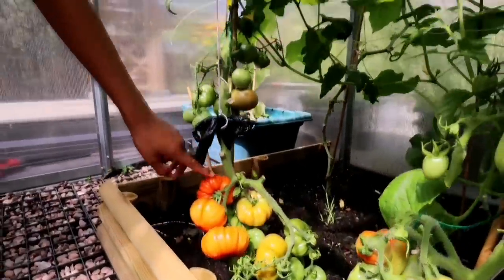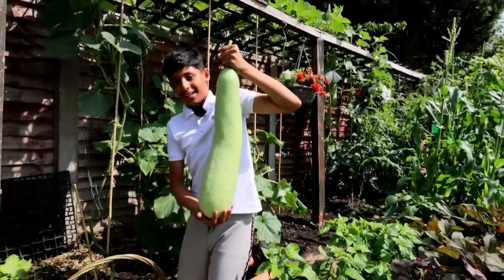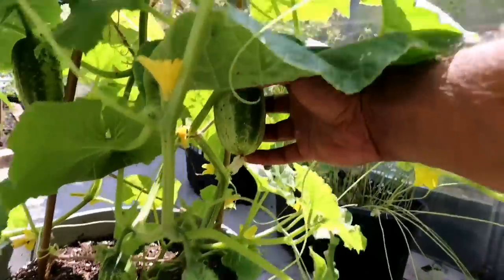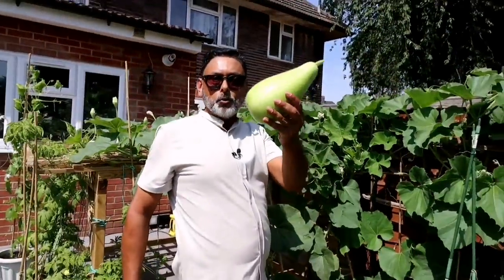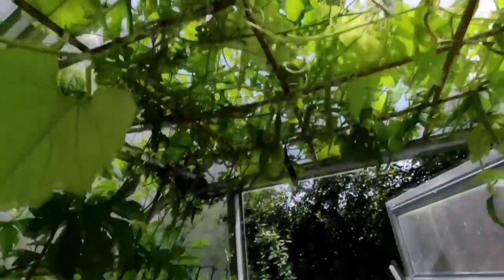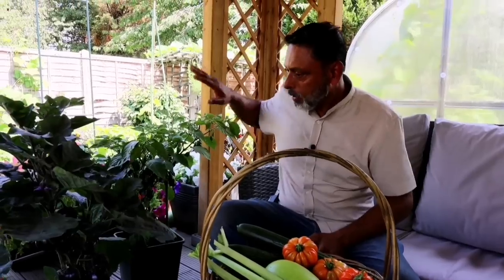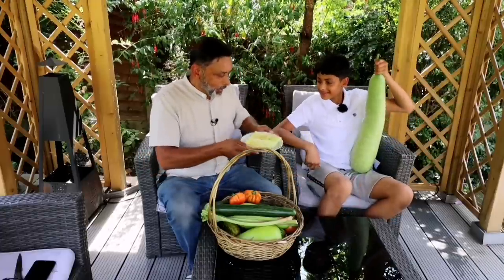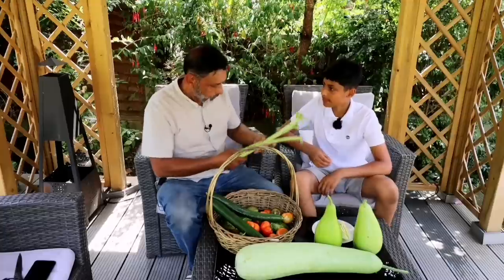MUST DO THIS! To Protect Your Vegetable Garden From Heatwave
In this video we will be harvesting vegetables from our back yard kitchen garden. We will give you tips and guidance, how protect you plants and vegetable garden from the heatwave.